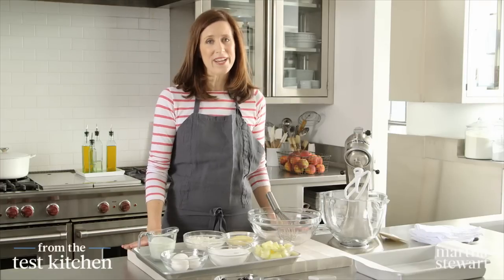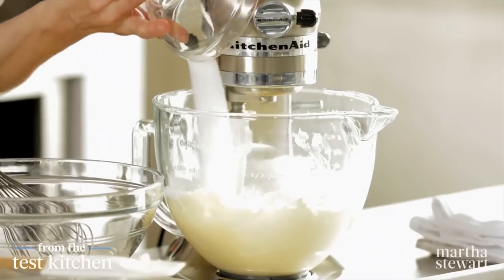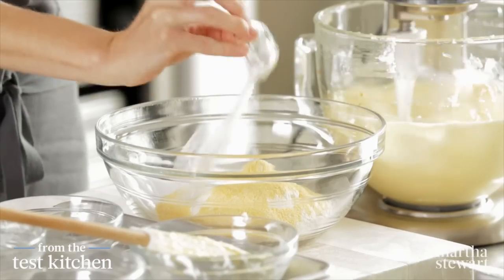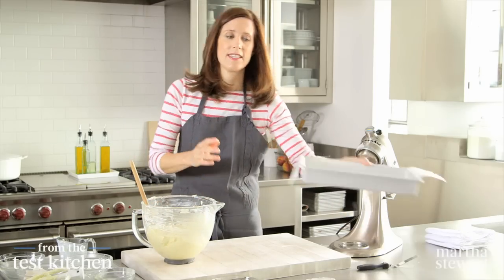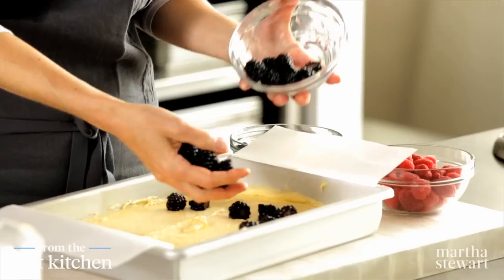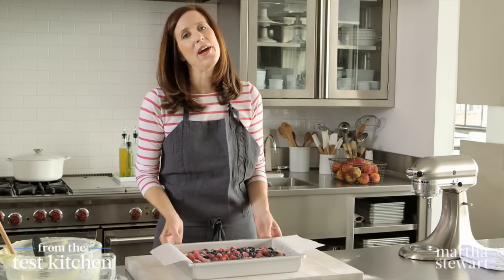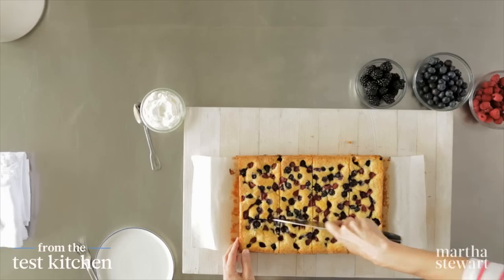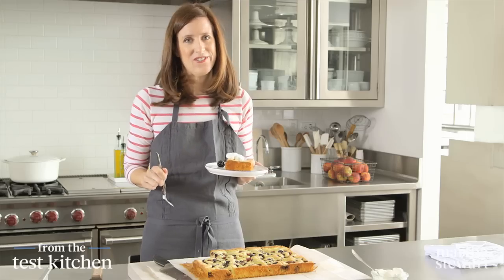Red, White and Blue Mixed-Berry Sheet Cake - From the Test Kitchen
Yellow cornmeal produces a dessert that has a rich, golden color and a bit of delicious crunch. With cool, juicy berries spooned over the top and a scoop of your favorite ice cream, this cake may well become your most sought-after summer dessert!